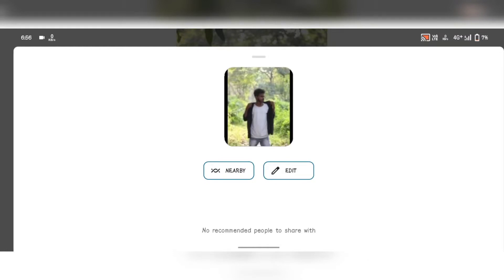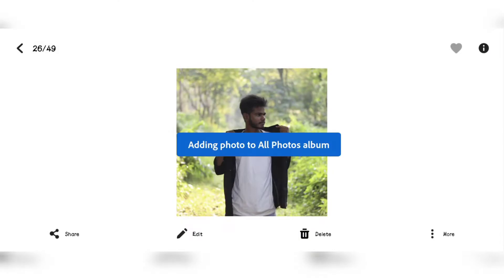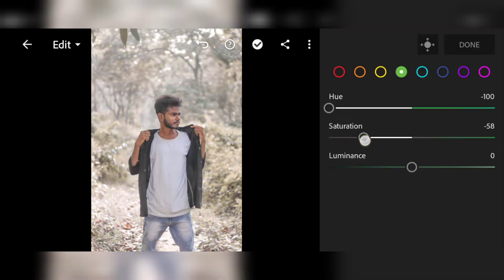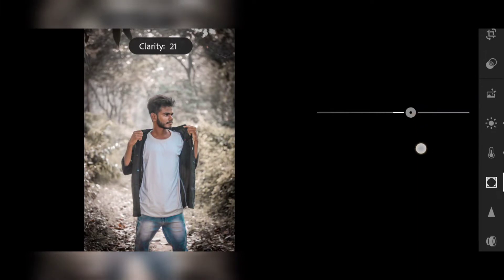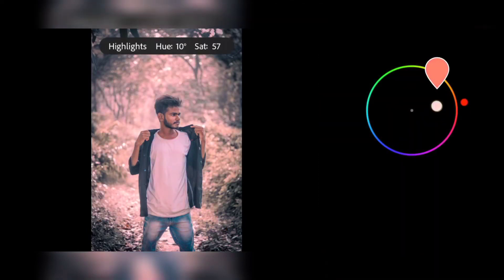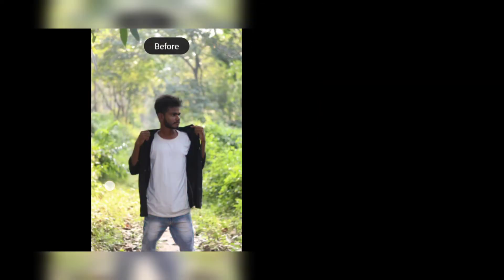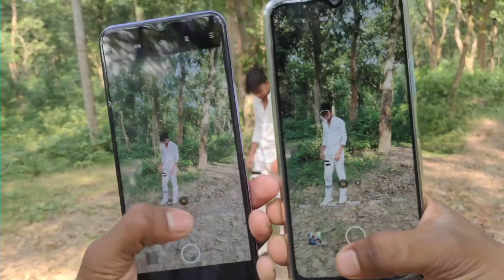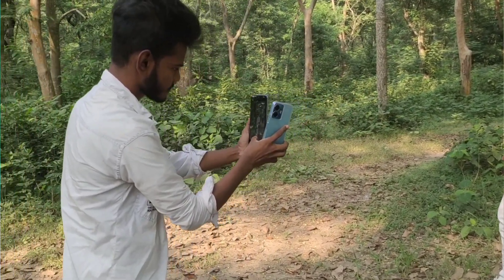মাত্র তিন মিনিটের এডিটিং😱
প্রথমেই বলবো অনেক অনেক ধন্যবাদ বন্ধু❤️ ভিডিওটি দেখার জন্য❤️😌
তোমাদের সাপোর্ট ছাড়া কখনোই এগোতে পারব না❤️😌
👉 আর আমাদের পেজটি ফলো না করে থাকলে এখনি Follow করে আমাদের ফ্যামিলির একজন  হয়ে যাও ❤️🤝

Thanks a lot friends for watching the video❤️😍

নিচে দেওয়া লিংকে ক্লিক করে আমাদের অফিশিয়াল গ্রুপে এড হতে পারেন ☺️🤗